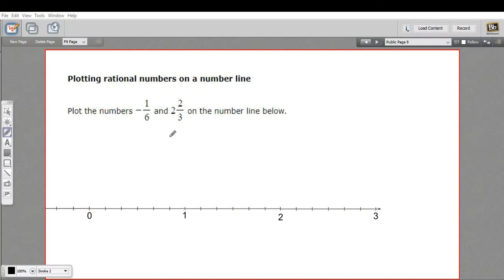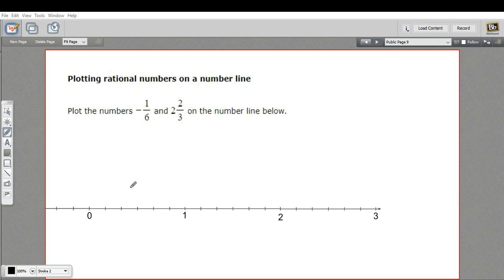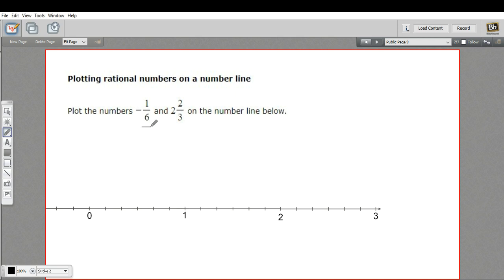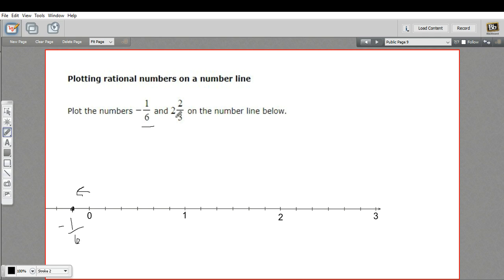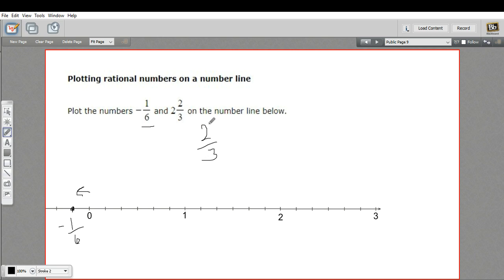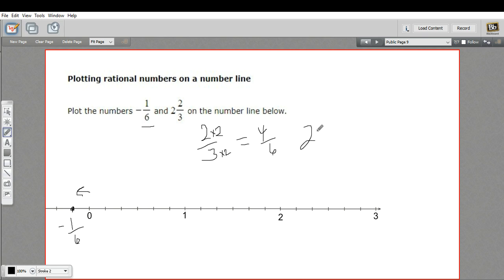Plotting rational numbers on a number line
How to plot positive and negative fractions on a number line